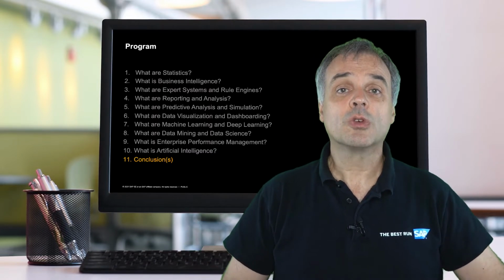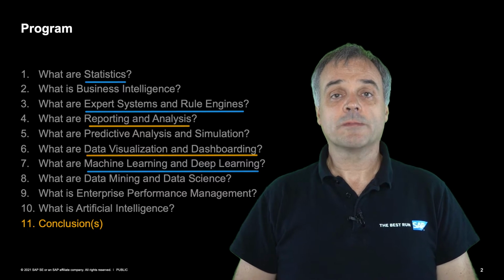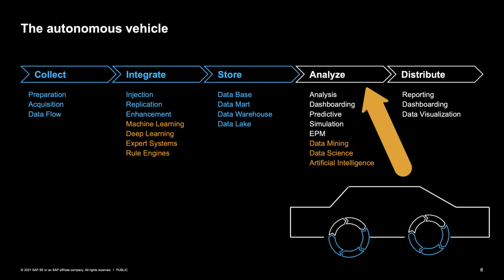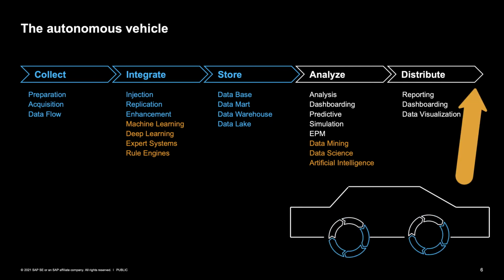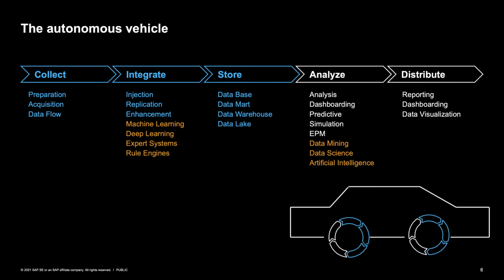S2 EXTERNAL 11B Conclusion EN